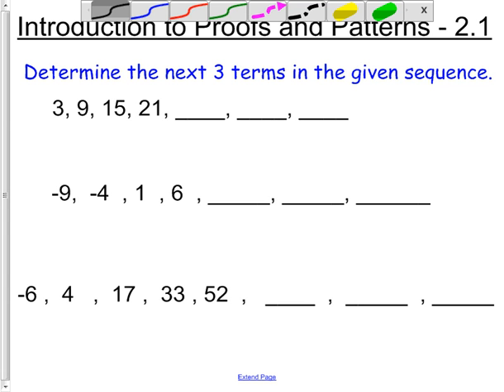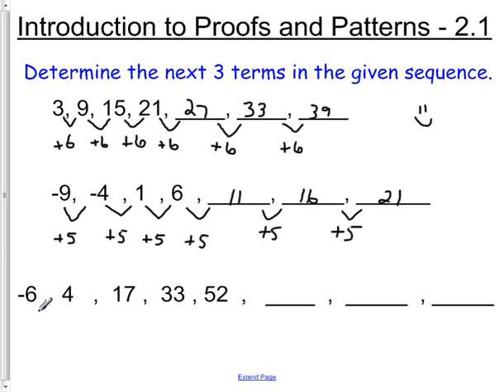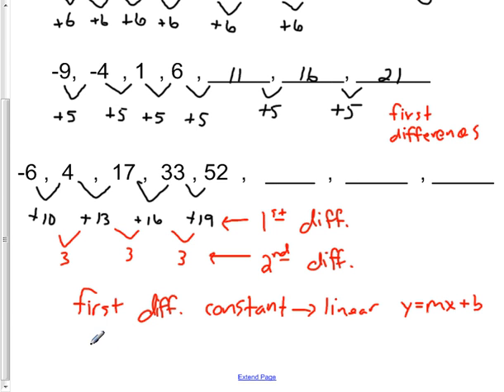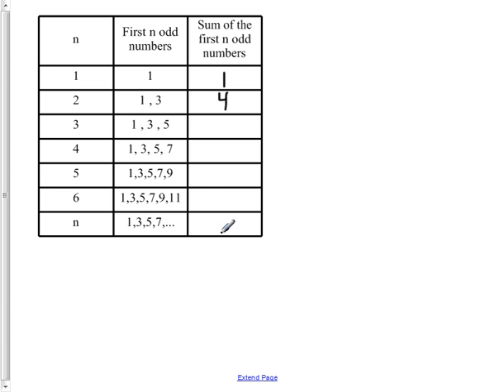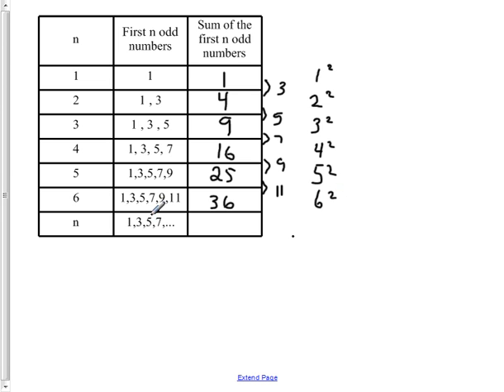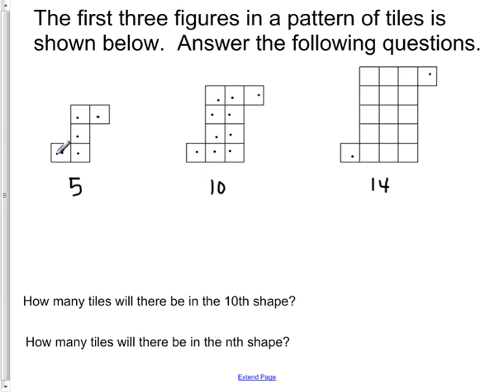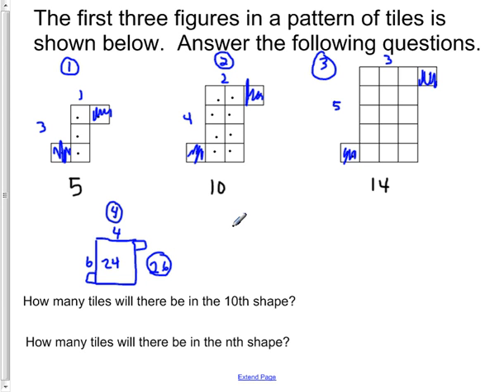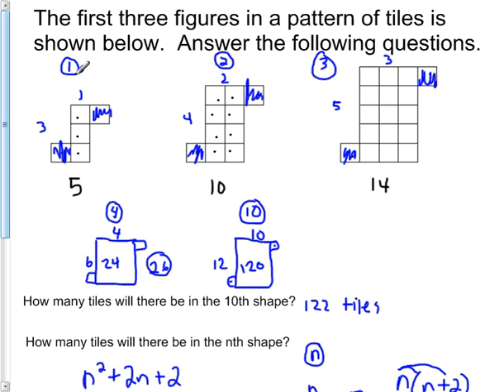Intro to Proof and Patterns (2.1)